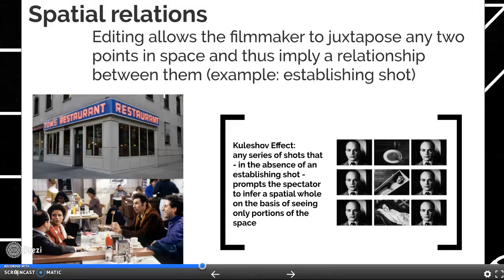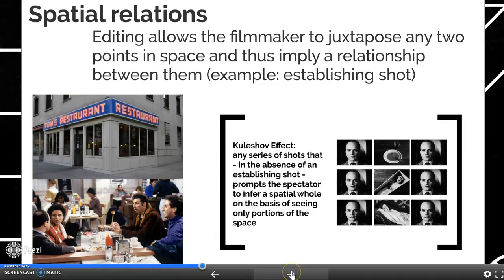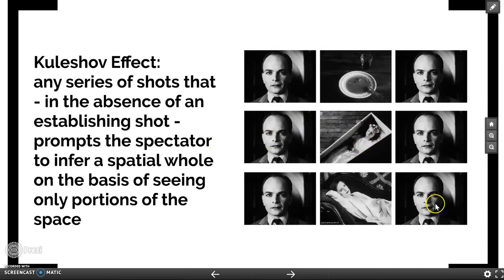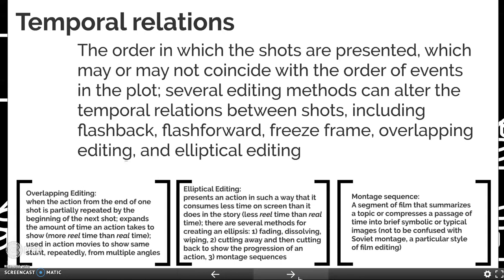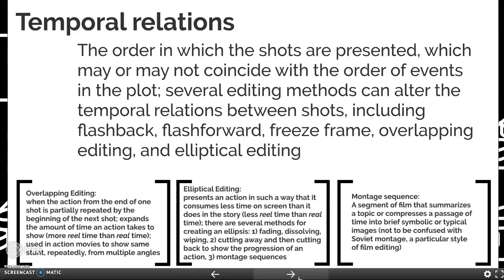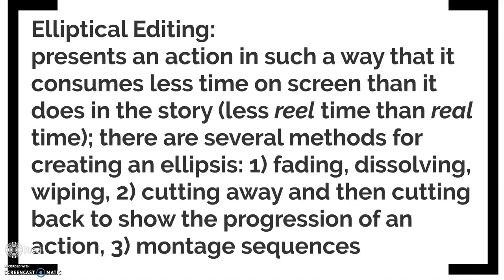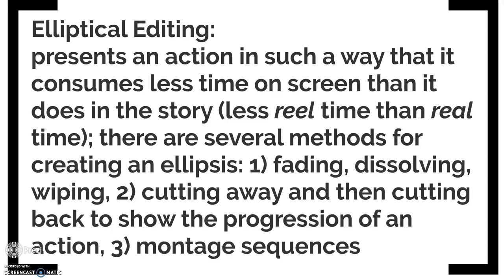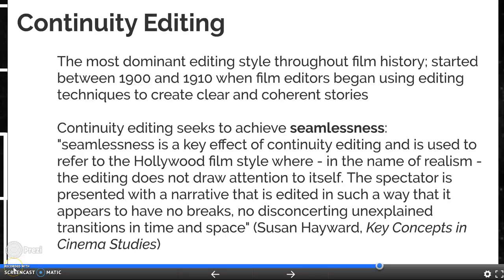Editing: Spatial and Temporal Relations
*Spatial relations
*Establishing shot
*Kuleshov effect
*Temporal relations
*Overlapping editing
*Elliptical editing
*Montage sequence